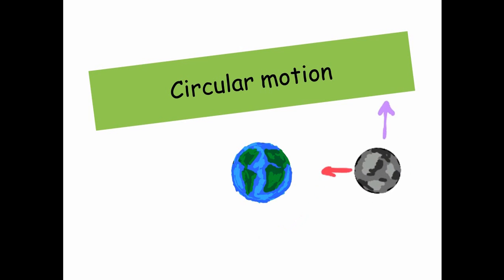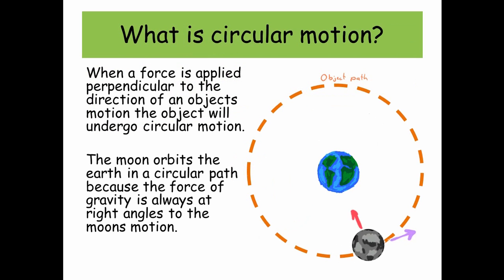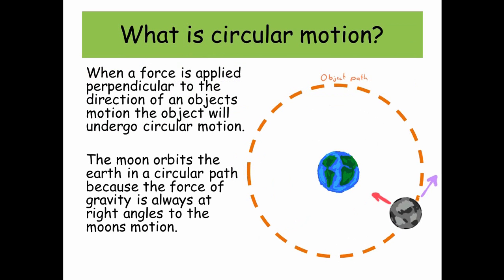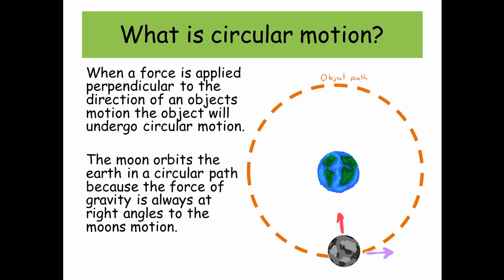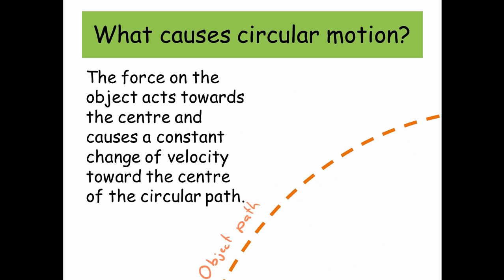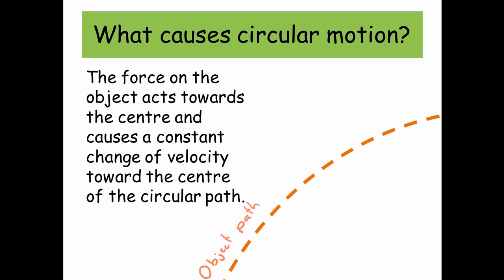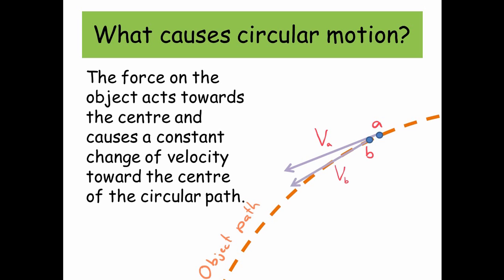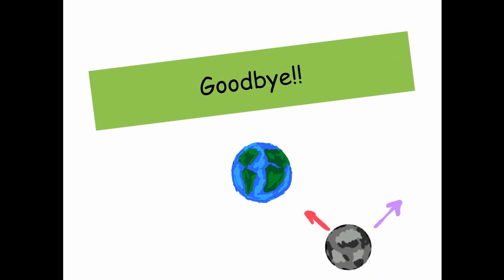Circular motion - A level Physics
This video gives a general overview of circular motion for a level physics.